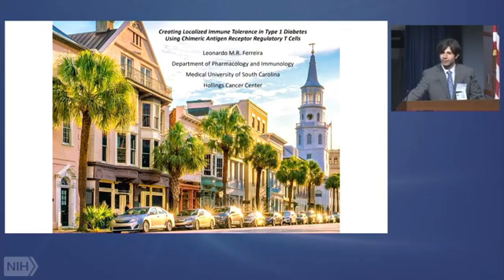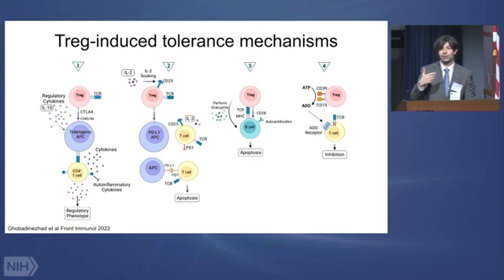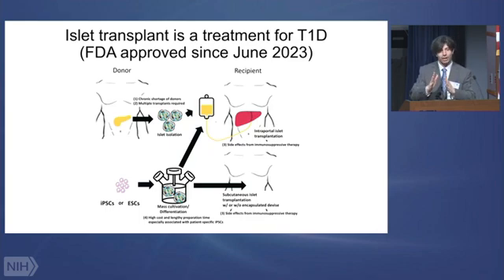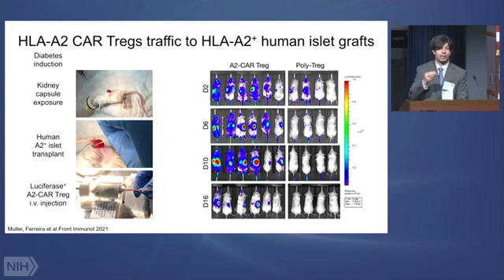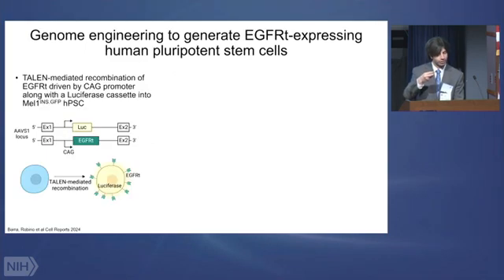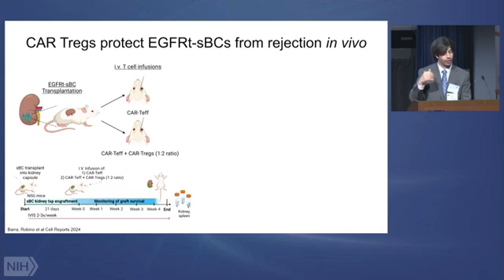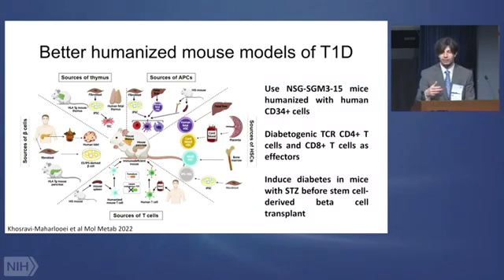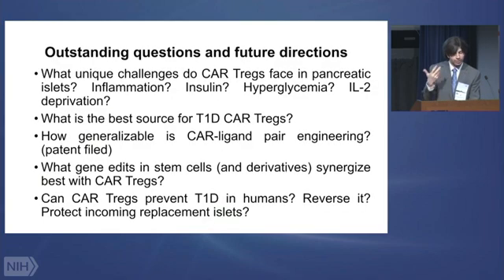DRC-Funded Researcher, Dr. Leonardo Ferreira, Presents at the NIH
DRC-Funded researcher, Dr. Leonardo Ferreira had their research highlighted at the 10-Year Anniversary Symposium organized by The Human Islet Research Network at the National Institute of Health.